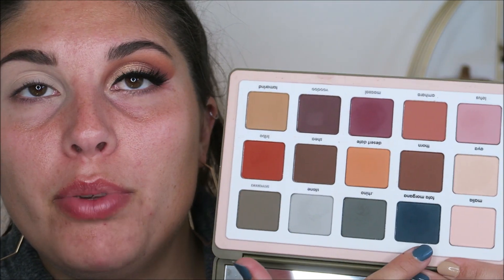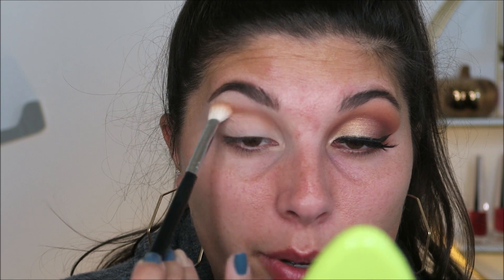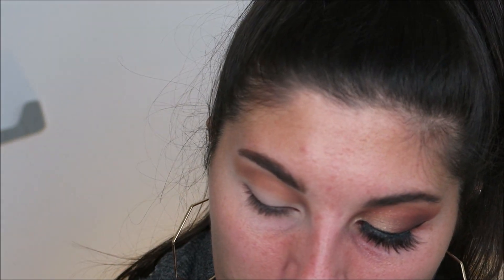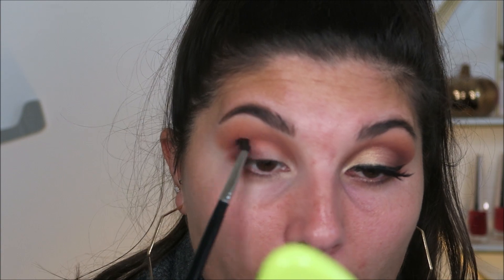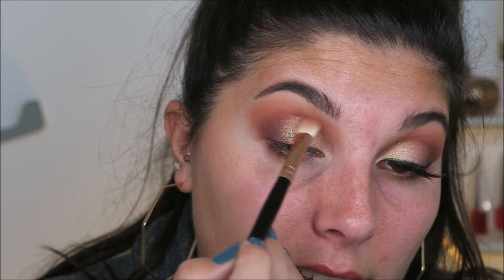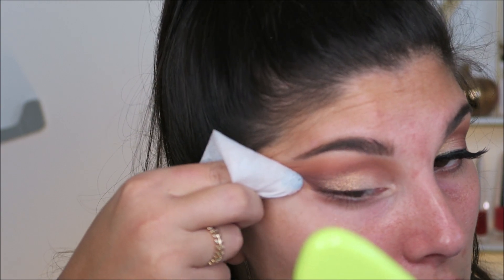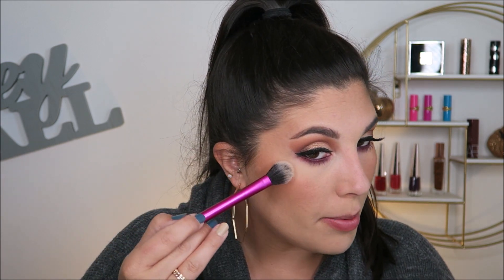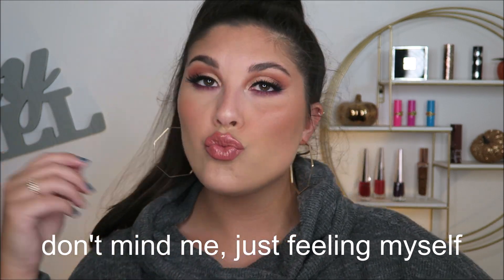Fall Makeup Tutorial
It is a fall makeup tutorial lol After all the filming struggles, I hope that you enjoy!

Products Used/Mentioned:
Estee Lauder Cinematic Completion Liquid
NYX Can't Stop Won't Stop Foundation in Buff
Elf Hydration Camo Concealer & Milani Conceal and Perfect Concealer
Benefit Hoola Bronzer & Nars Matte Laguna Bronzer
Elf Always Rosy Blush
Dose of Colors Highlight in Fuego
ABH x Jackie Aina Palette: Ginger, Edges, Credit, Soleil, Zamn, Pinker
Buxom Call Me Liner
Hank & Henry Slick With It Liner
Colourpop Liner in Charmer
Lilly Lashes XXX Mascara (top)
Colourpop BFF Volumizing Mascara in Plum and Get It (bottom)
ABH Brow Definer in Dark Brown & Milani Clear Brow Gel
Dose of Colors Liquid Lip in Nude Mood
Fenty Beauty Gloss in Hot Chocolate
Urban Decay All Nighter Setting Spray

About me:
My name is Alyssa and I created this channel to connect with others who share my love of makeup and beauty! I am by no means a professional makeup artist, I just really enjoy trying out new products and techniques. I hope that you find this channel to be a safe space to connect with myself and others and share your tips as well! Thank you so much for your love and support! xx

Song: The Thought of You (Instrumental Version) by Snake City